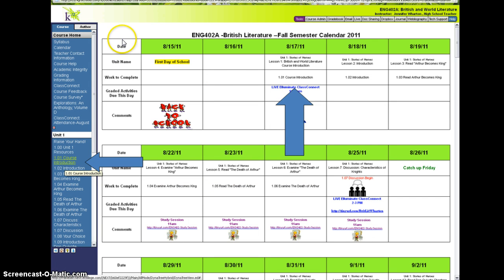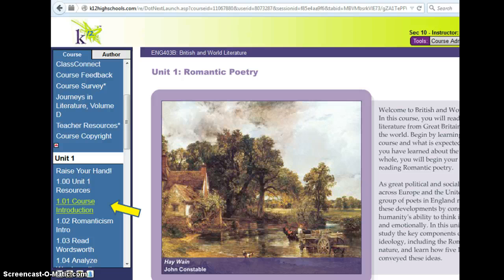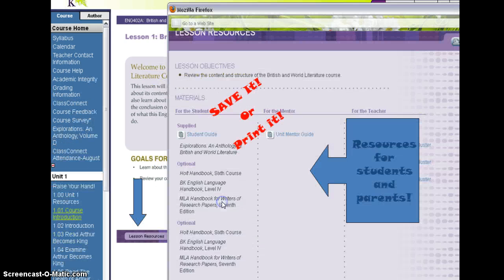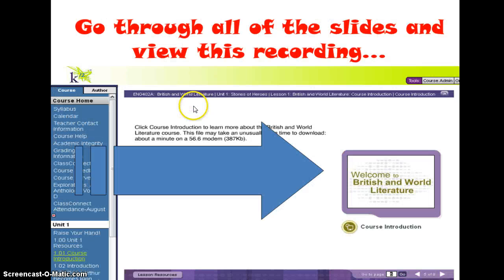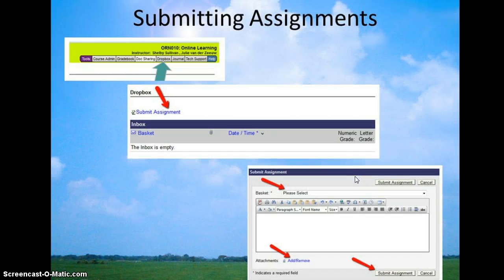Eng403B_Introduction_Spring2015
A short introductory video that explains the basics of English 403B.